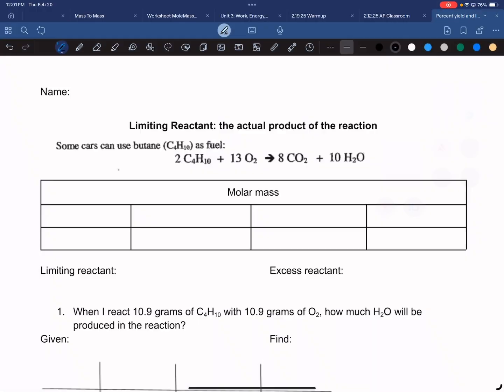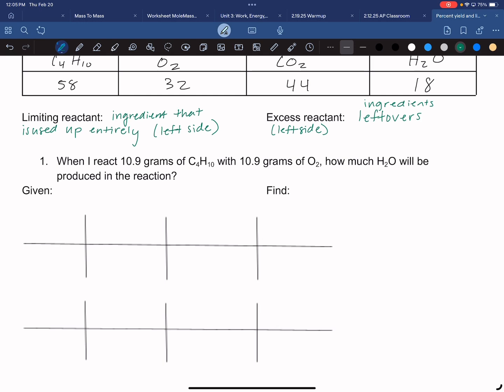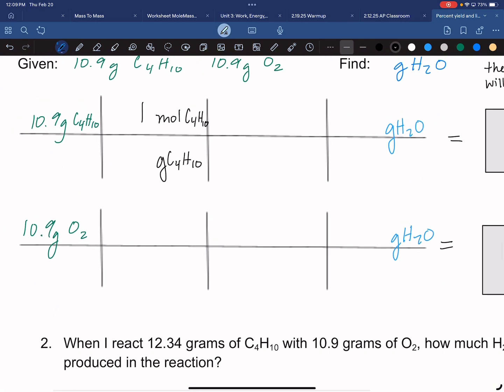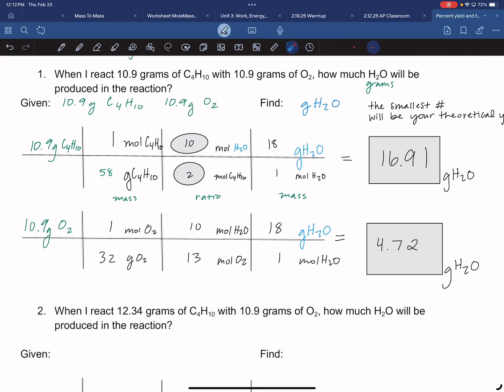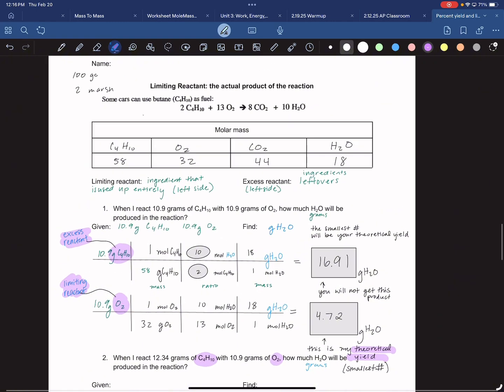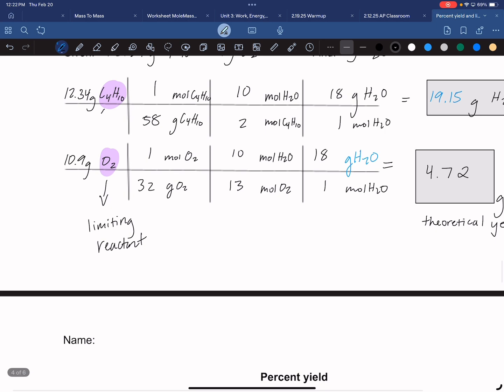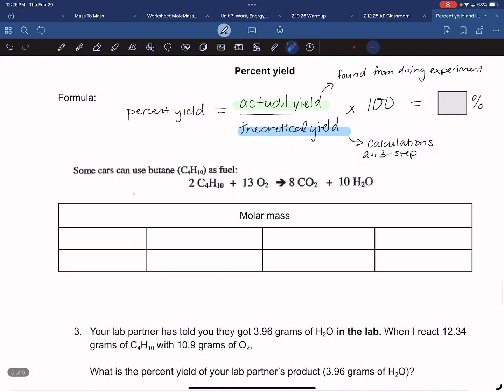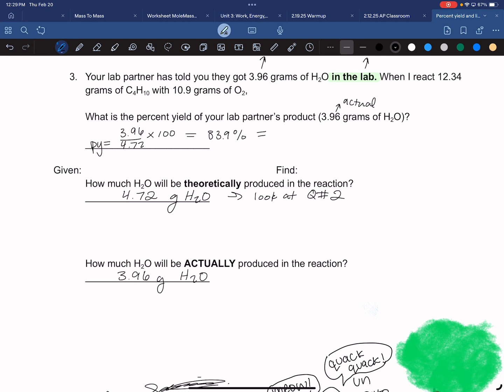2.21.25 - Percent yield and limiting reactant